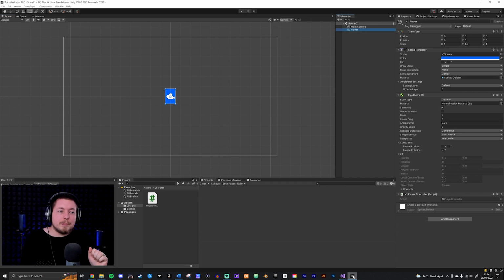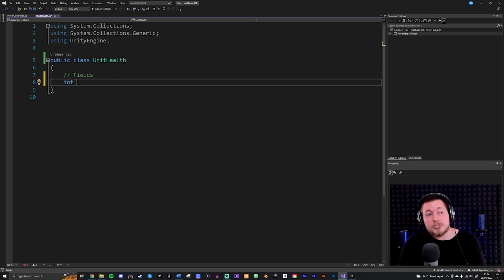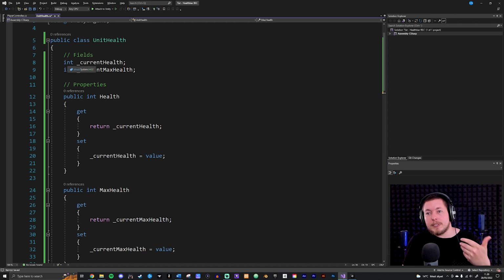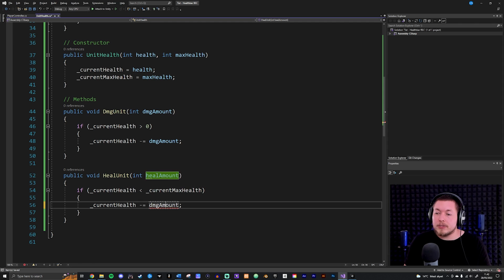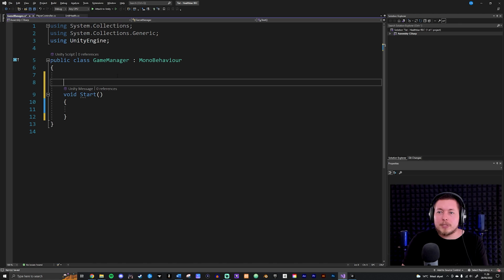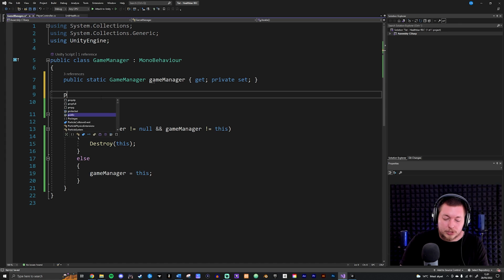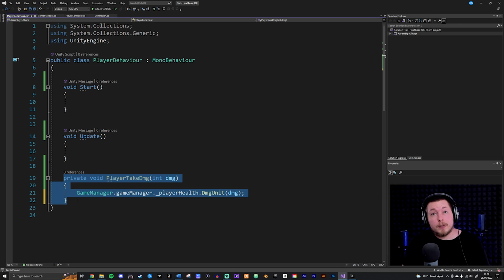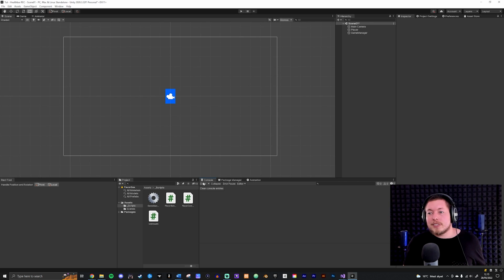PLAYER HEALTH SYSTEM IN UNITY 🎮 | Health System Unity Tutorial | Learn Unity For Free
Creating a health system in Unity is a must for most games that involves players and enemies. In this tutorial you will learn how to create a easy player health system that anyone can follow! 🙂 This system will be re-usable, meaning you can use it to add health to ANY unit inside your game, including enemies, buildings, etc...

I hope you find this tutorial useful! In the next video I will show how to create a healthbar, which shows the amount of health our player has, based on the health system we made in this video! 😉

➤ TIMESTAMPS

00:00:00 - Introduction.
00:00:25 - Creating a health bar
00:00:55 - What I have so far...
00:01:34 - My PlayerController script
00:02:02 - Creating our UnitHealth script
00:11:12 - Creating our GameManager
00:15:35 - Creating our Player Health
00:20:39 - Testing our health system!